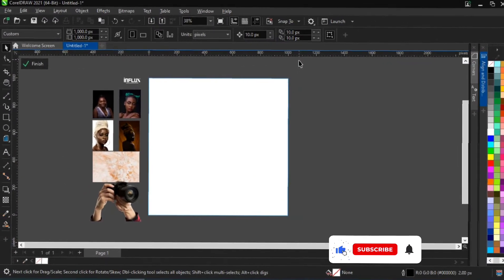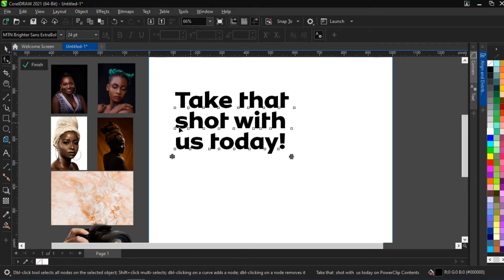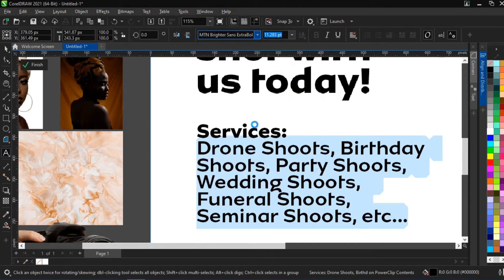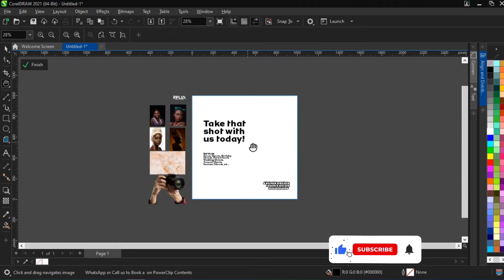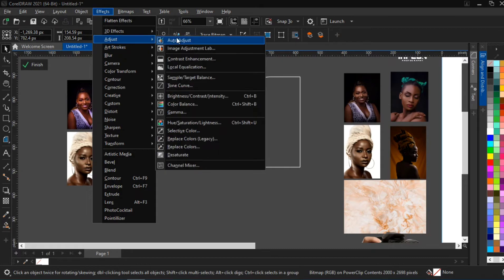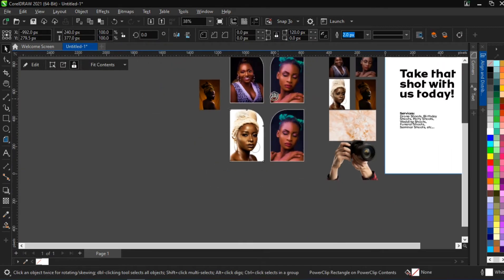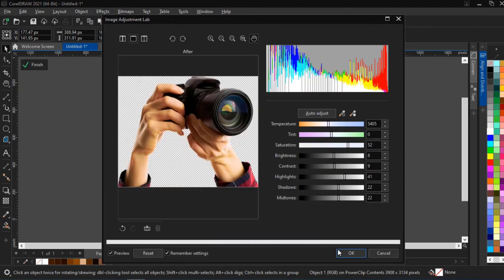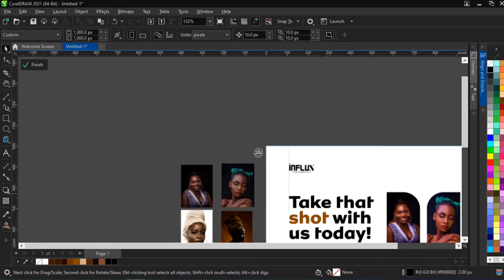BEST PHOTOGRAPHY STUDIO Flyer Design | CorelDRAW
In this tutorial, you will learn how to create a stunning and professional flyer design for a photography studio or brand, while understanding some principles of graphic design.

You can utilize the method shown in this tutorial video to create other forms of flyer designs, both for yourself, and for your clients.

▶ Copyright
This tutorial work is protected by copyright, including special protection on the final outcome. Legal steps will have to be taken if copyright is breached.